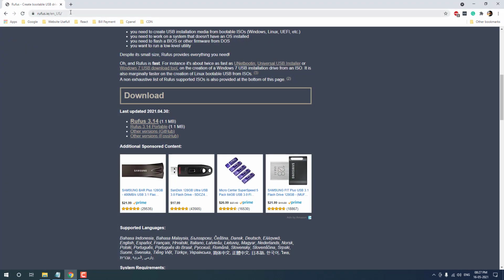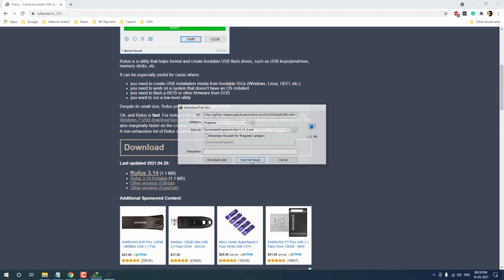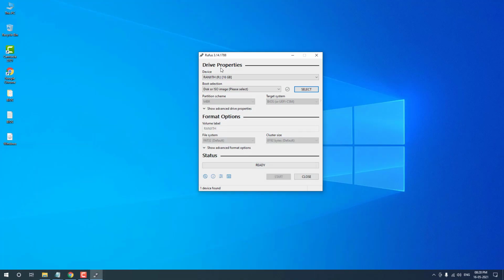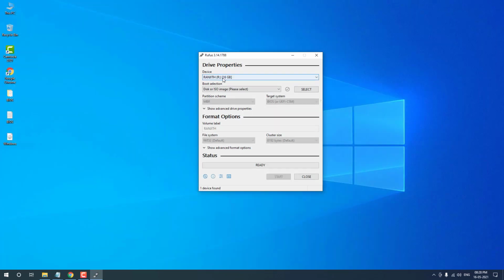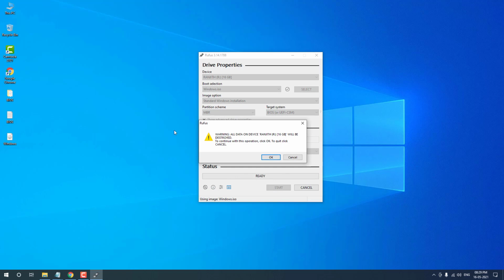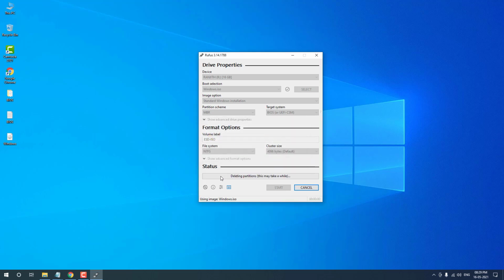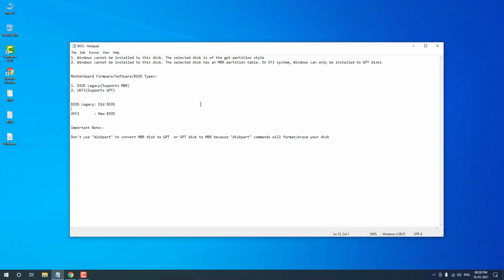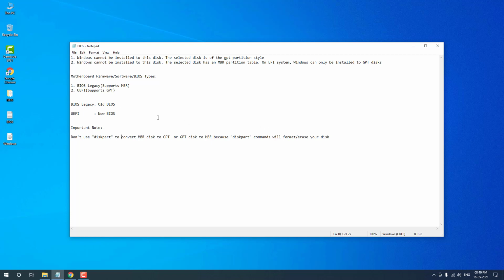(Fix) - Windows Cannot Be Installed To This Disk. The Selected Disk Is Of The GPT Partition Style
(Fix) - Windows Cannot Be Installed To This Disk. The Selected Disk Is Of The GPT Partition Style Without Data Loss.

(Fix) - Windows Cannot Be Installed To This Disk. The Selected Disk Has An MBR Partition Table. On EFI System, Windows Can Only Be Installed To GPT Disks Without Data Loss.